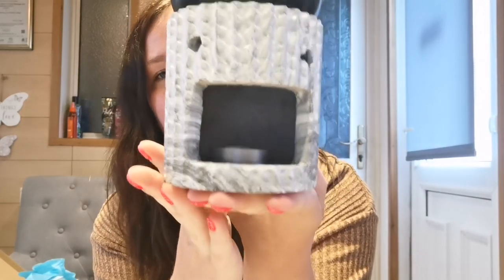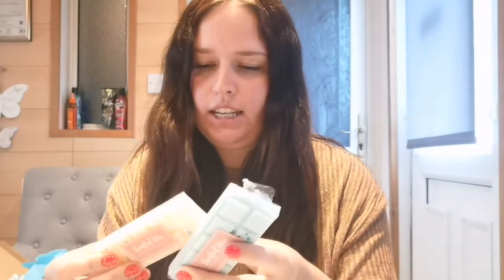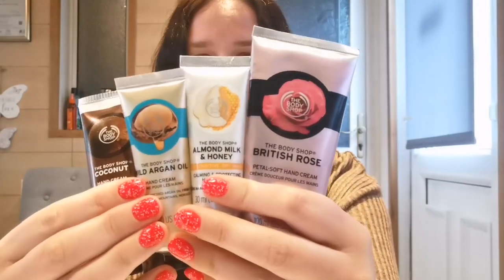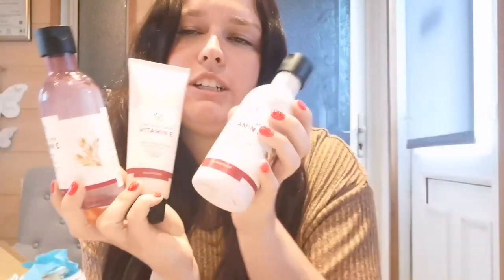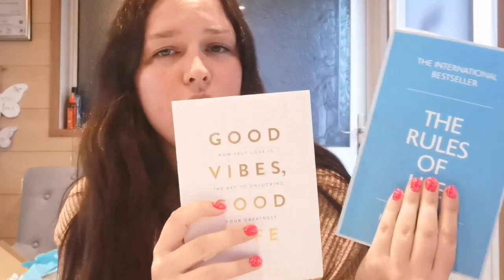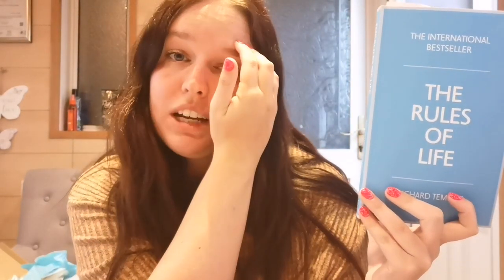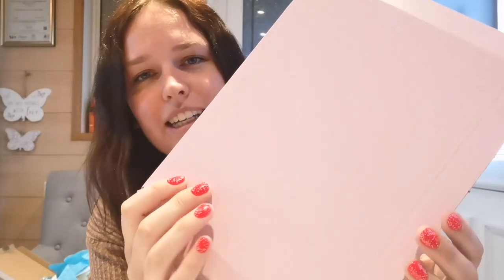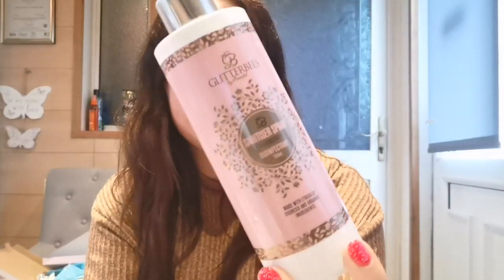HAUL: The Body Shop, Glitterbels, Wax Melts and more!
Hi Everyone!

In this video I am showing you how not to save money during lockdown! Haha. I have 2 exciting orders on the way from Magpie Beauty so when they arrive there will be another haul video, swatches and reviews.

***PRODUCTS USED***
The Body Shop - I'm not a consultant btw! I just love the products.

Wax Melt Burner:

Elle Scents Creations:

Scentful Wax:
Pretty In Pink Selection Box

Lipstick Clear Acrylic Holder:

LIVE workshop: Monday 11th May at 7:30pm for 5 Gel Polish Designs. This was changed from Sunday at 7.30pm due to the announcement to be made at 7pm from Boris Johnson.